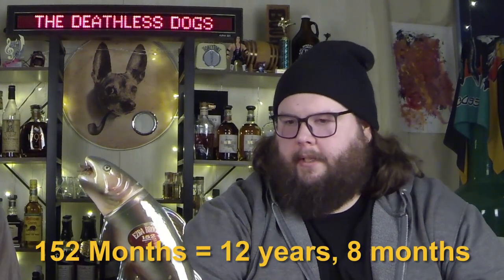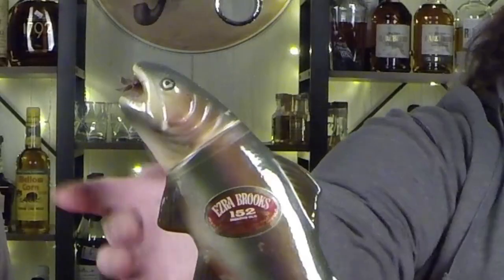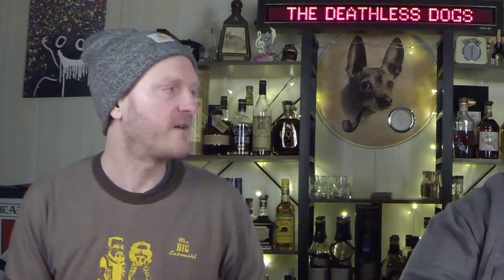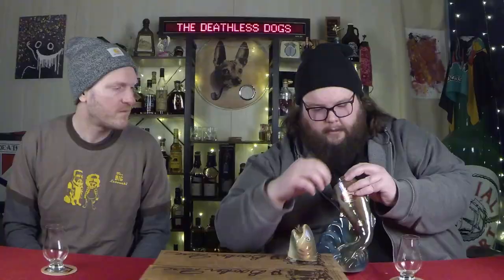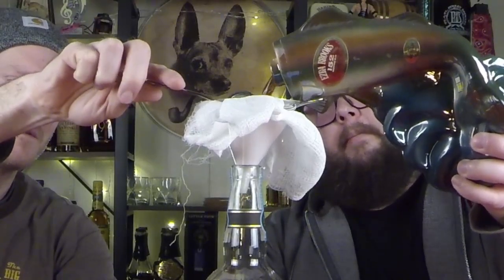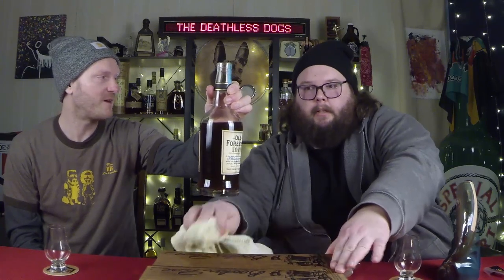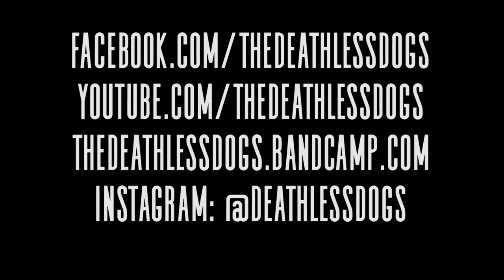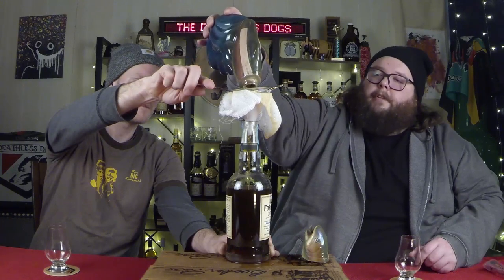Whiskey distilled in the 1950's! Ezra Brooks 152 month old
This week we are drinking whiskey that is older than our dads! But is a whiskey distilled in the 1950's, bottled in 1970, and opened in 2021 going to be any good?